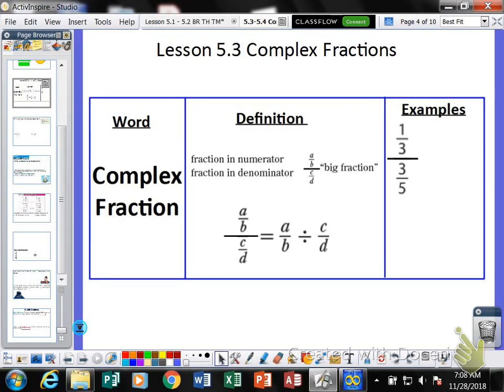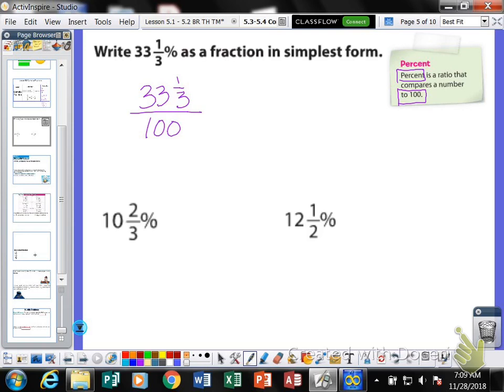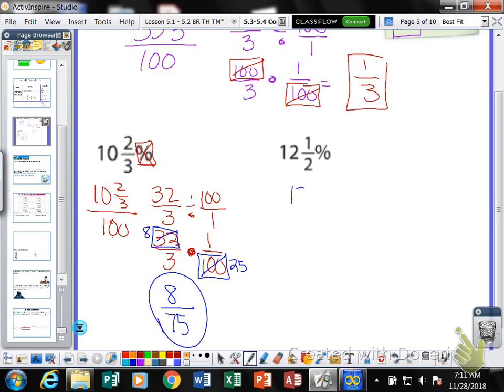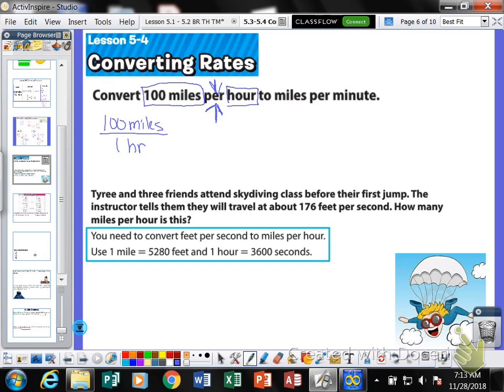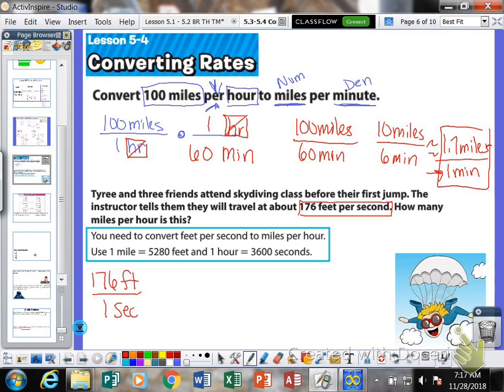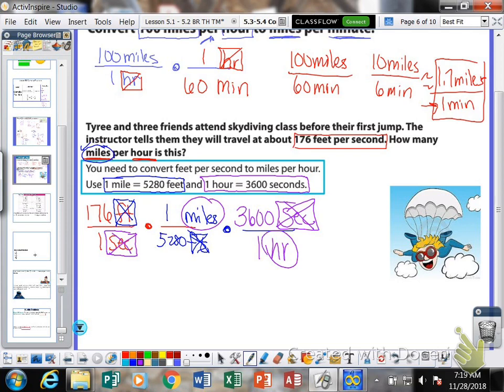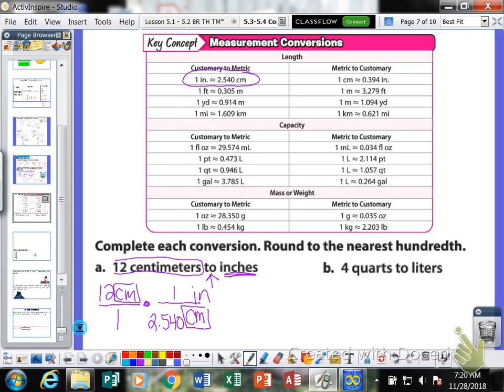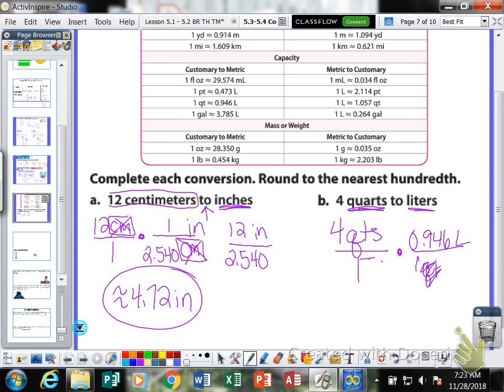pre alg lesson 5-3 and 5-4